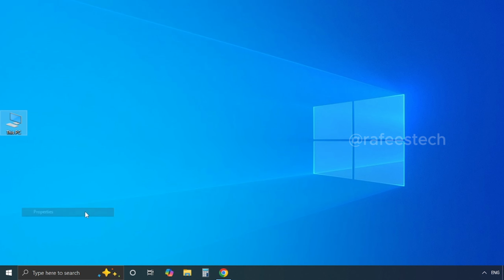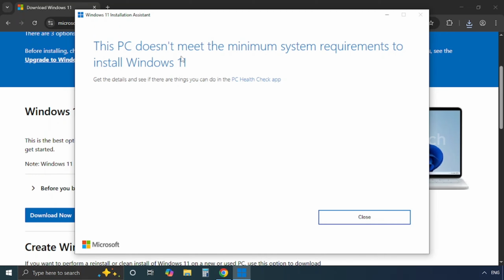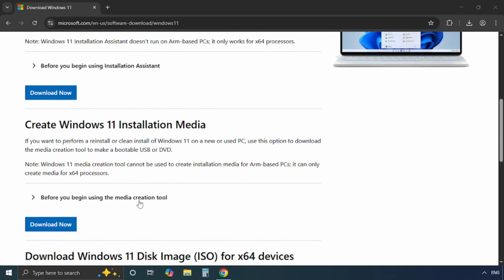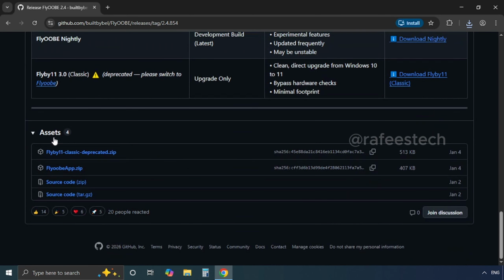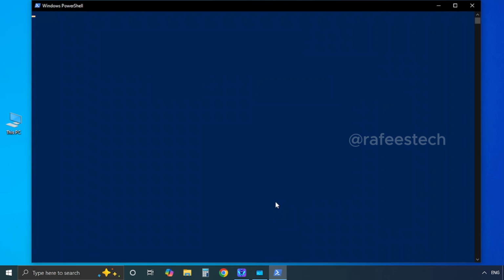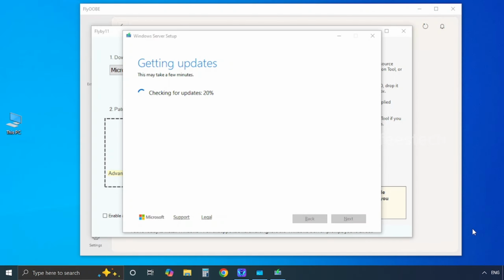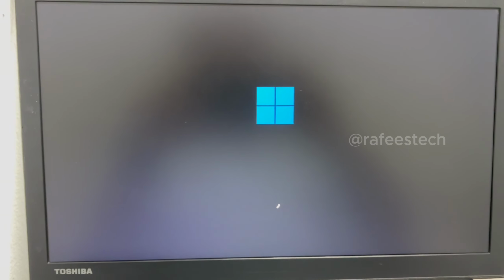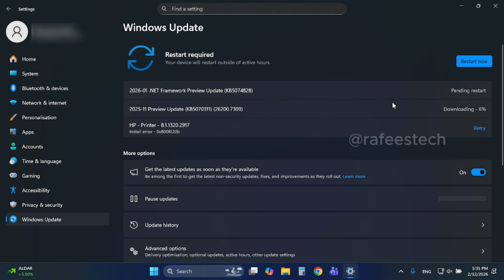Install Windows 11 (25H2) from unsupported Windows 10!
Is your Windows 10 PC not meeting the necessary requirements to install Windows 11? No worries, this tech tutorial will show you how to bypass windows 11 requirements. Learn how to install windows 11 on unsupported pc and ensure your old pc to windows 11 upgrade is successful, even on windows 11 on unsupported hardware.